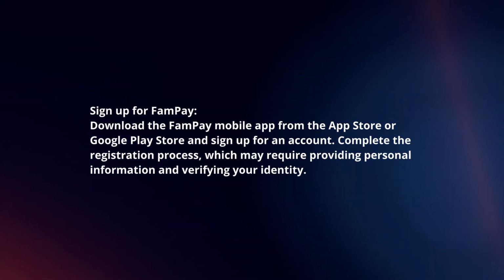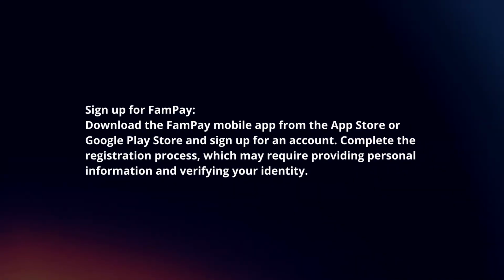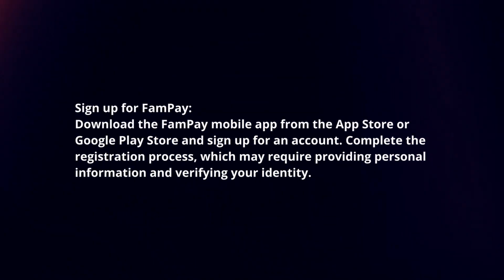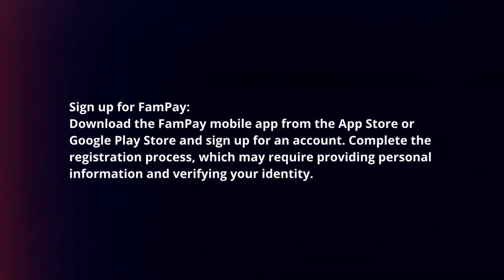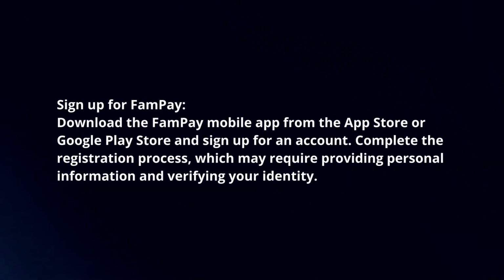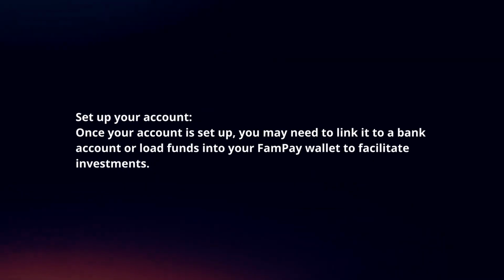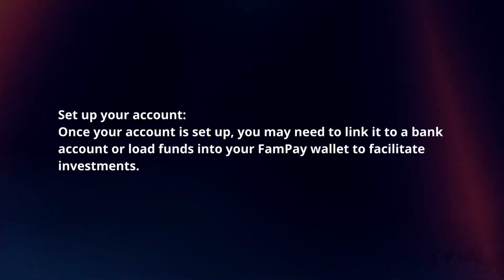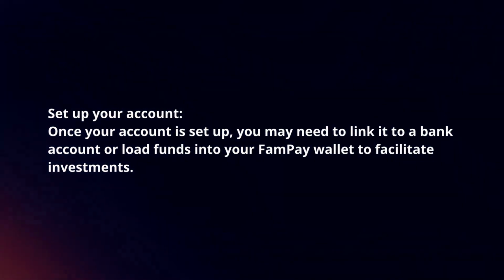How To Invest In Digigold In Fampay? (2024)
In this video I will explain How You Can Invest In Digigold In Fampay.